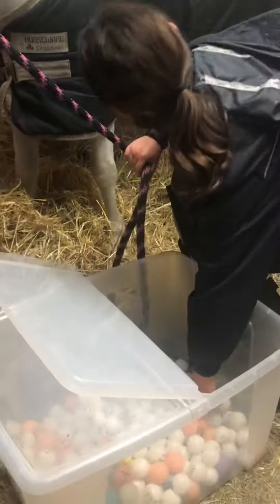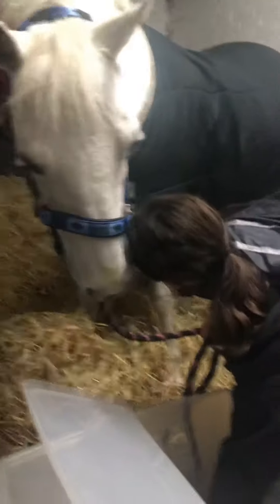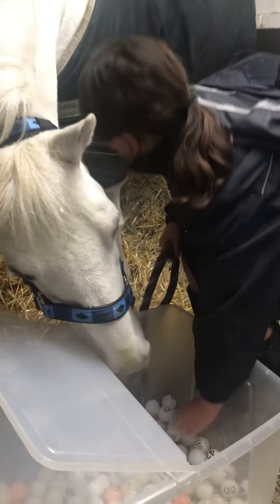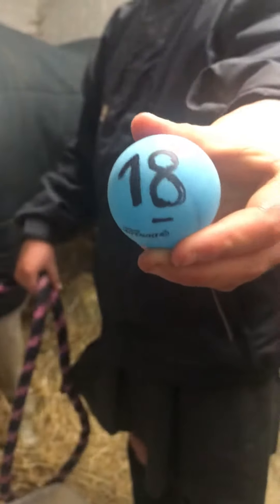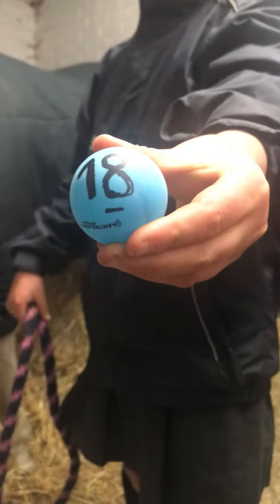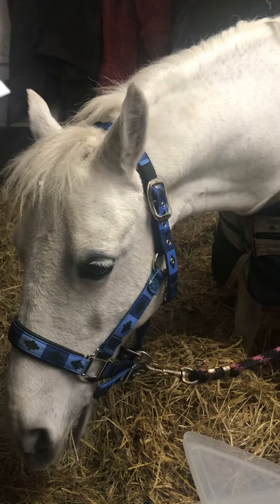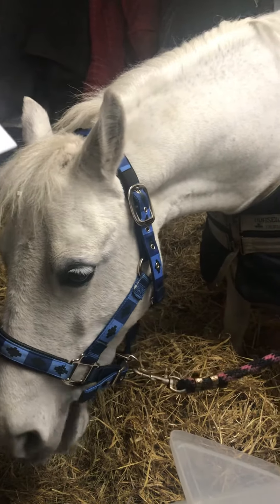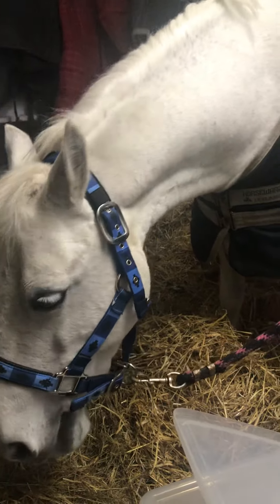Amy and Minnie drawing the ball.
October game and November draw of the High Halstow Community Lottery.